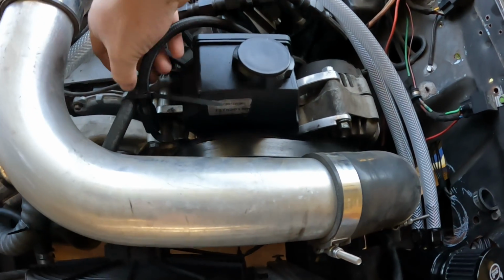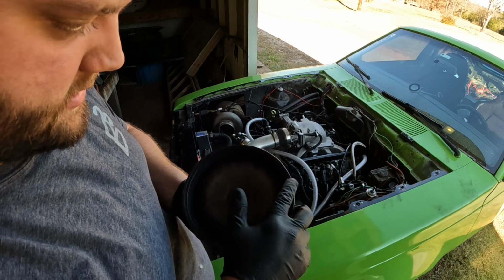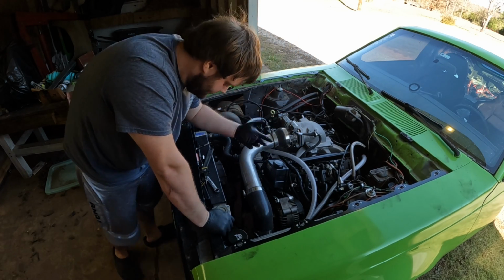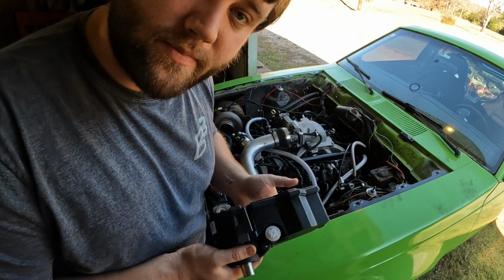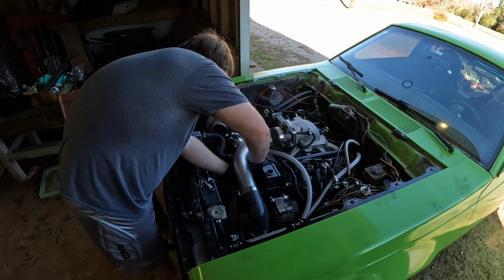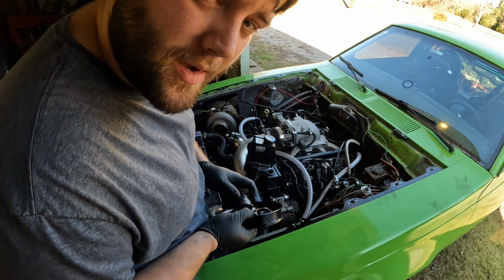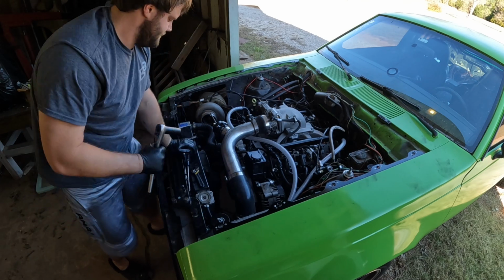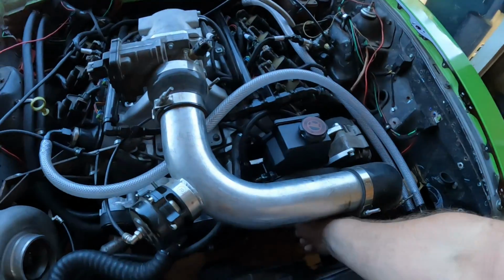We Replaced Our Power Steering Pump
In this video, I'm finally replacing the 8-year-old power steering pump that has been causing me problems for years. The old pump was starting to fail, making it difficult to steer my vehicle, especially when parking or driving at low speeds. I'll show you the entire process of replacing the power steering pump, from draining the fluid to installing the new pump and bleeding the system. If you're experiencing similar issues with your power steering, this video should provide valuable insight and guidance to help you fix the problem. Watch to the end to see the final result and how the new pump has improved my vehicle's performance.